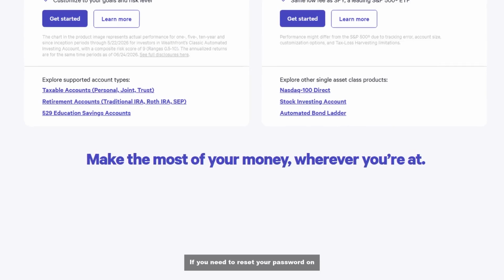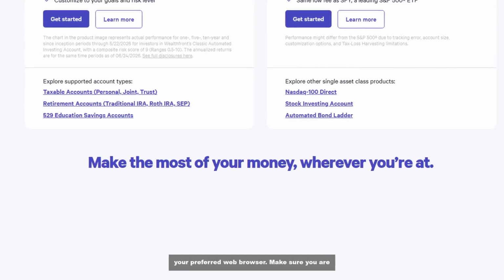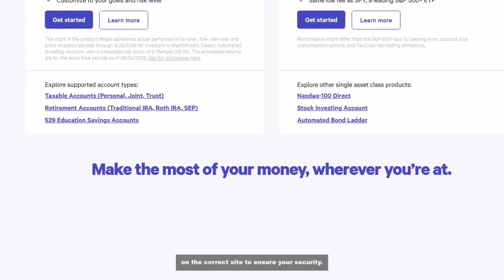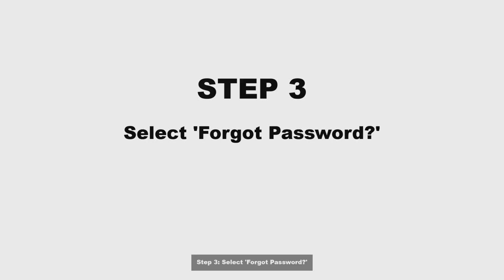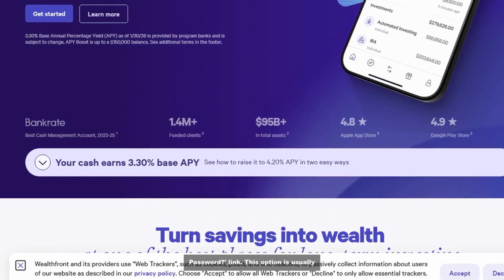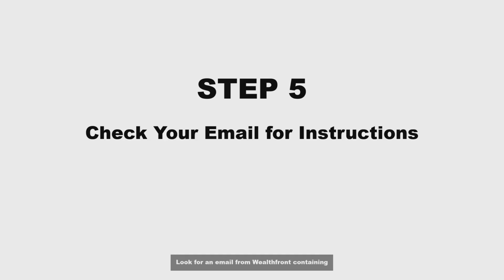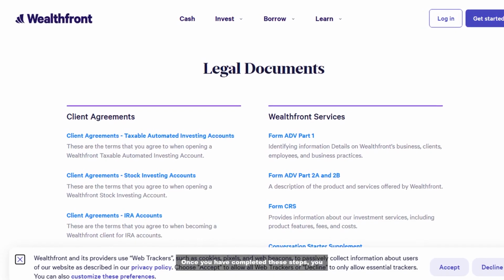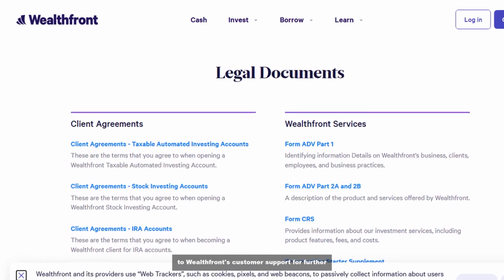How To Reset Your Password On Wealthfront 2026 (SIMPLE GUIDE)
In this video, we will show you how to reset your password on Wealthfront 2026 with a simple guide. If you're having trouble accessing your account, this step-by-step tutorial will help you regain access quickly.